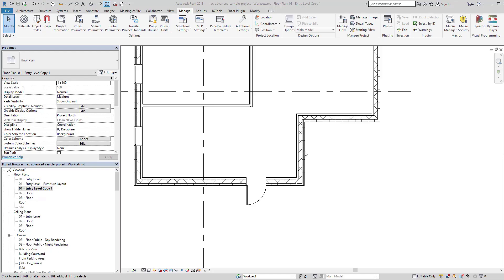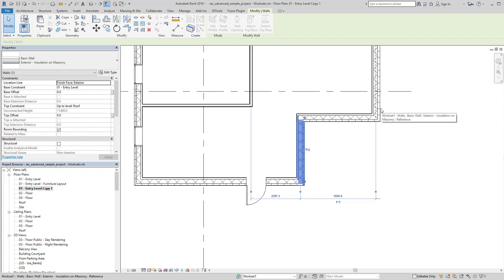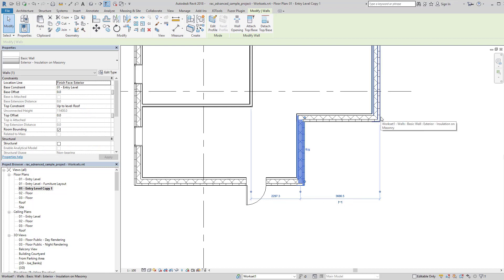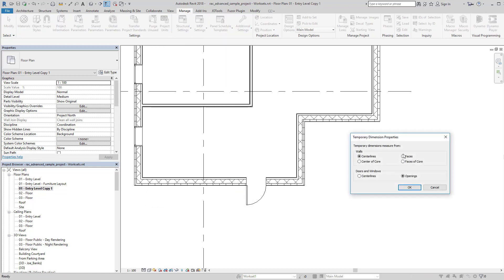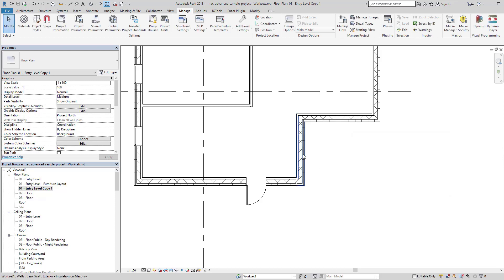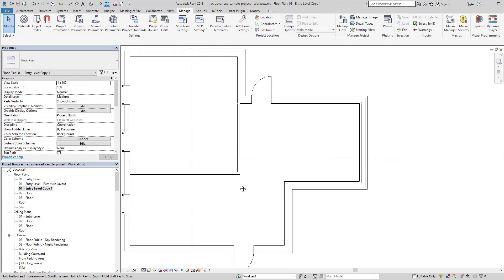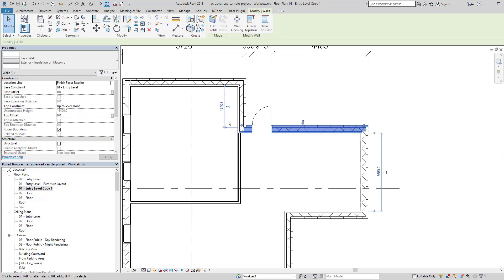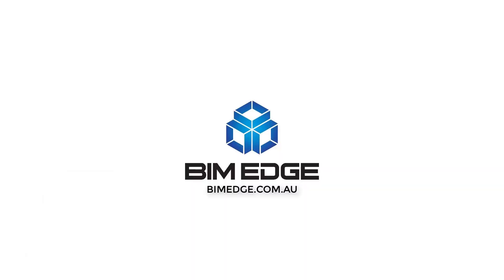BIMedge Temporary Dimension Properties and relocation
This is part of a Revit Tips and Trick series.

You can also hear more tech and architecture talk on our Podcast

Feel free to add your own tips and tricks in the comments section, if they are good I'll make a video of it.